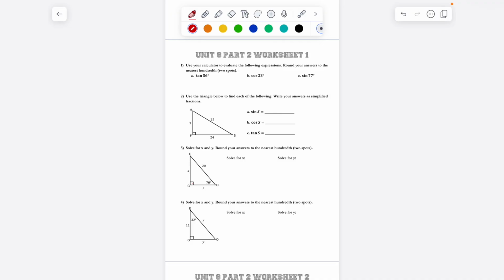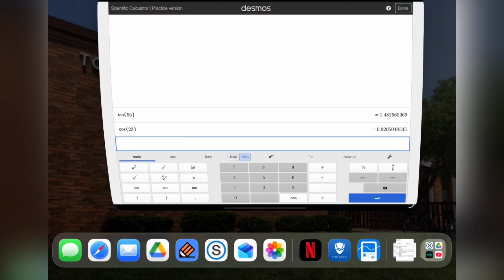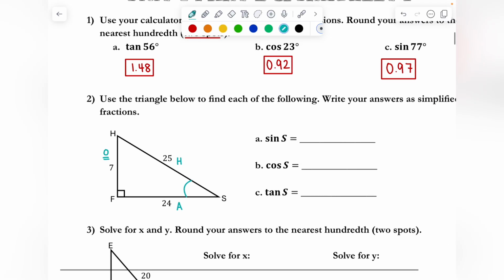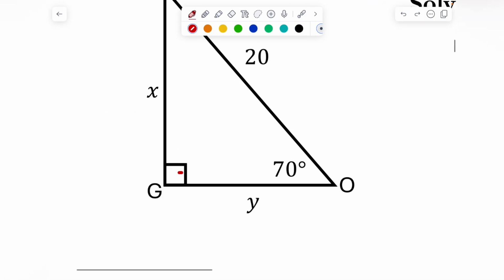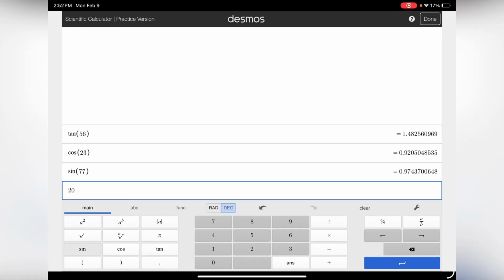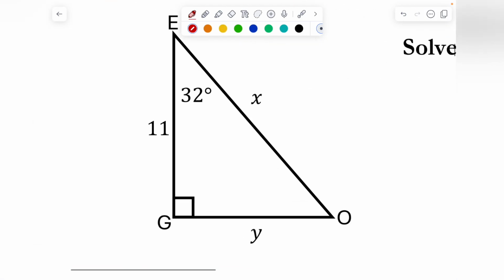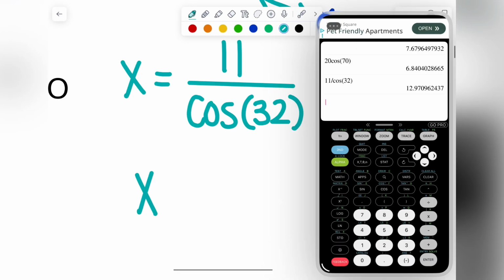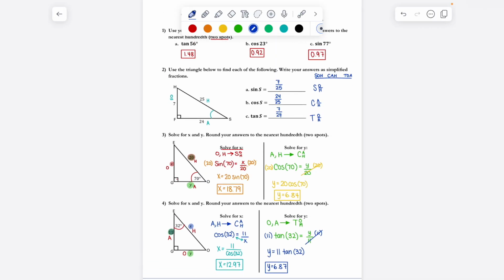Unit 8 Part 2 Trig WS 1